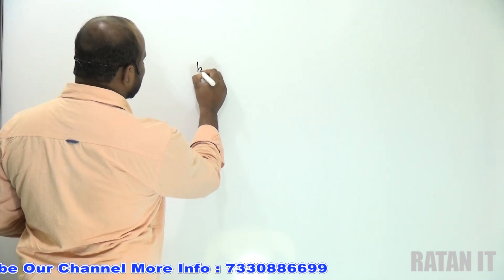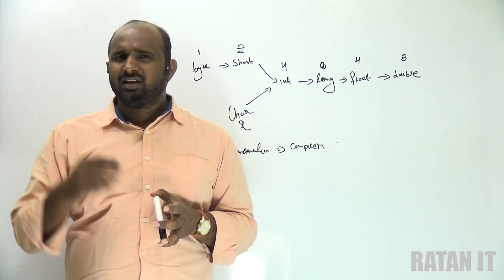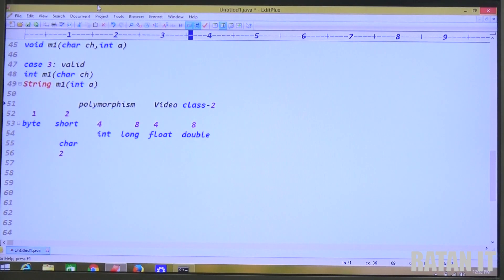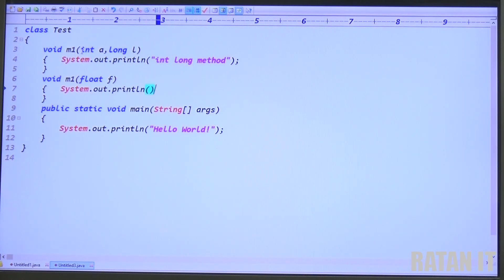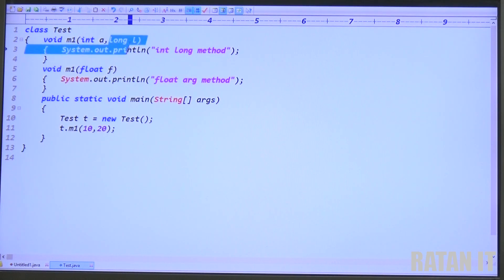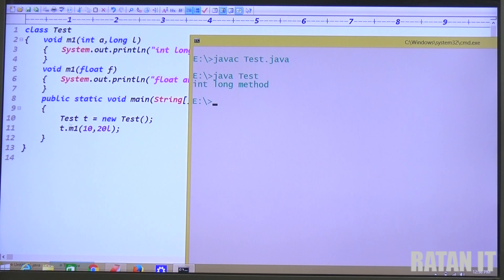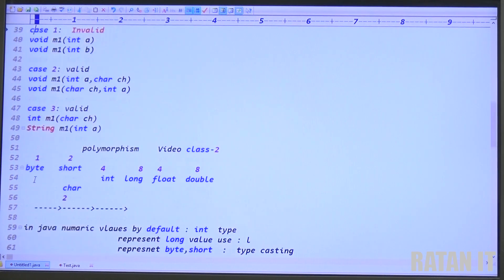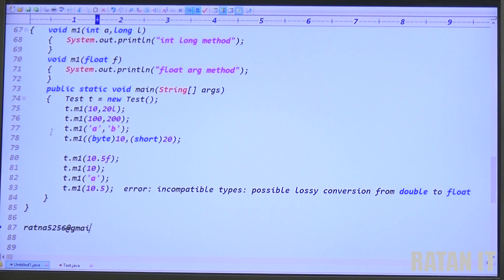Core java || OOPS || Video-2|| Polymorphism || Method Overloading Type promotion || By Ratan sir